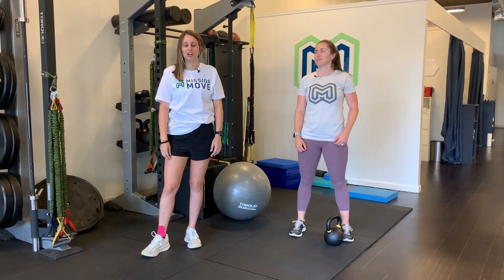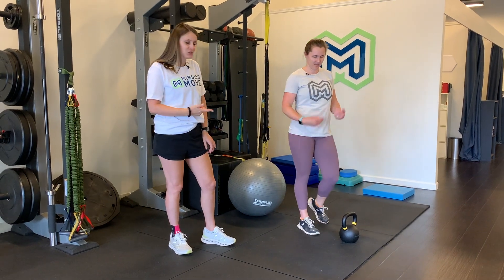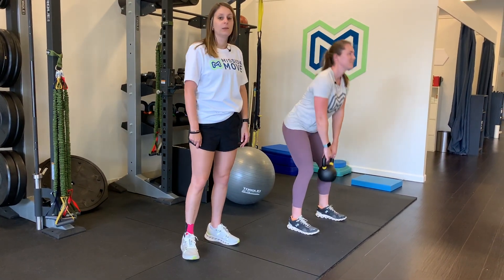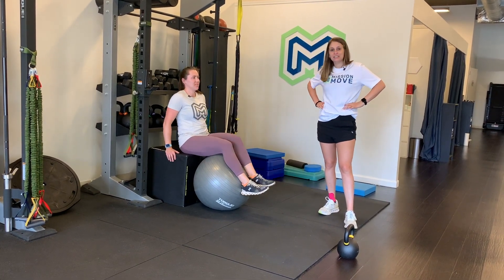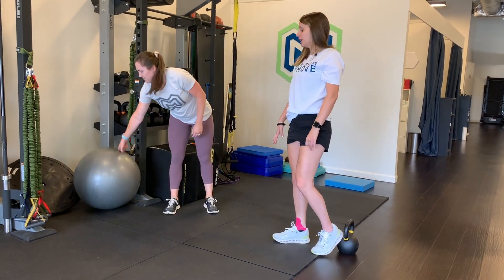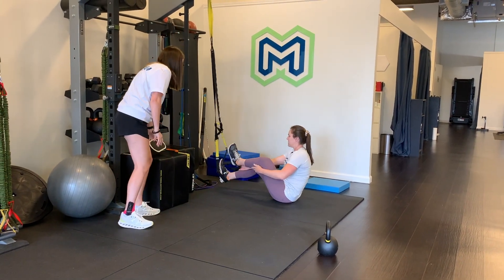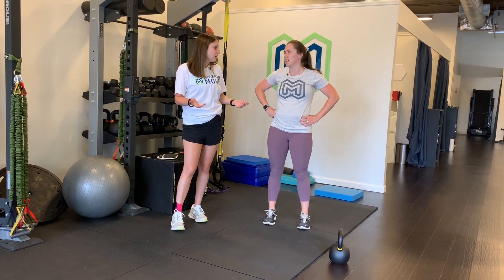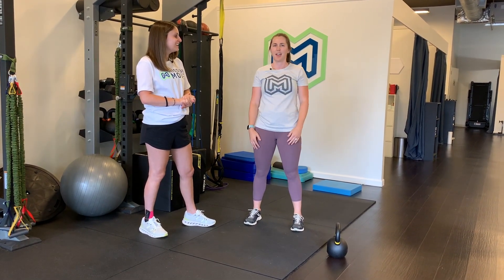Advanced Exercises for Hamstring Strain Recovery!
We hope you have seen Phase One and Two of our hamstring strain videos where we explain what steps you need to take to heal after injury.

This is our final part of the 3 video series where we show you some more advanced movements you should incorporate before returning to exercise or your sport. These will ensure complete strength of the hamstring muscle so you can prevent further injury in the future.

Mission Move is way more than just Physical Therapy. We want to help you perform your best and help you reach your goals.

The Mission Move 3-Step Process⁠1️⃣Get to the Root of the Problem⁠2️⃣Run the Plan (Fix the Problem)⁠3️⃣The Healthy Active Life Strategy

Mission Move Physical Therapy
Roswell, GA